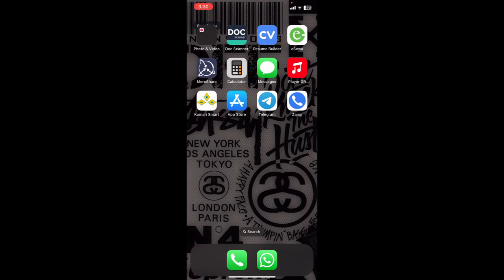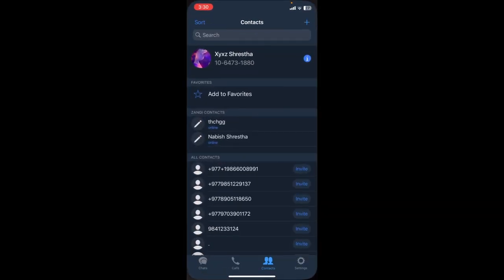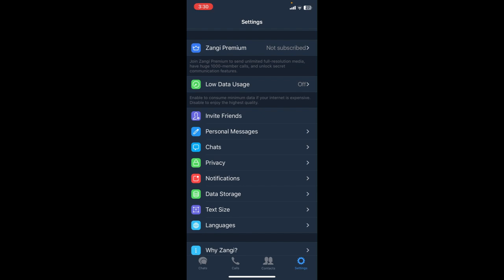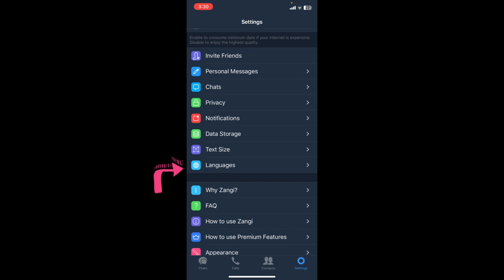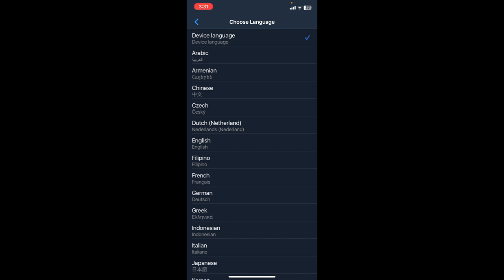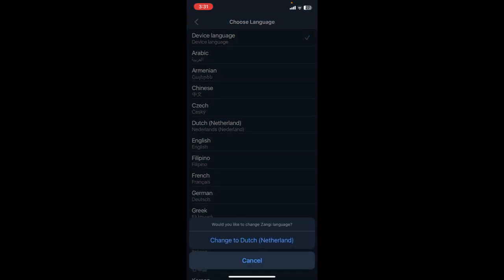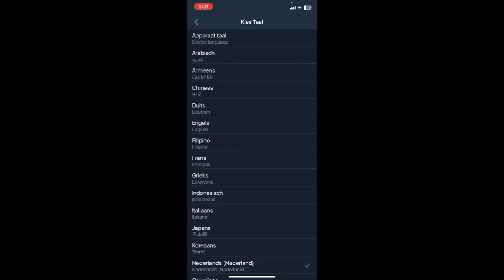How to Change Language in Zangi 2025?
Need to switch the language in the Zangi app? This quick and easy step-by-step guide will show you how to change the language in Zangi so you can use the app in your preferred language. Whether you're setting up the app or just want a better experience, this tutorial makes adjusting Zangi’s language settings simple.

✅ Watch now and use Zangi in the language you're most comfortable with!

CHAPTERS
0:00 - Intro
0:
1:20 - Outro

Hey EveryOne!